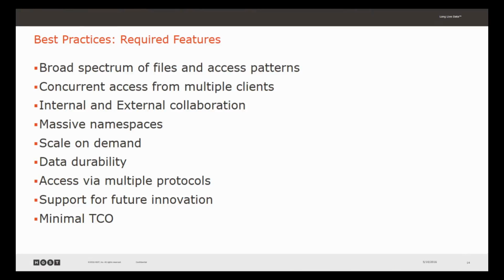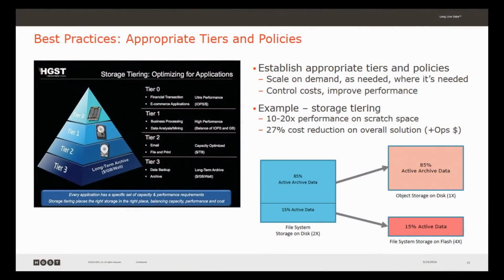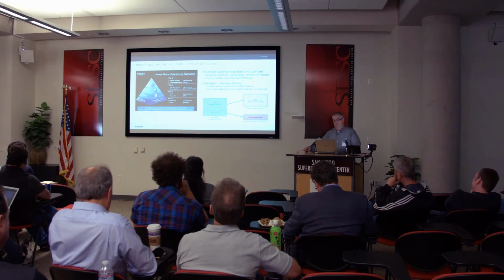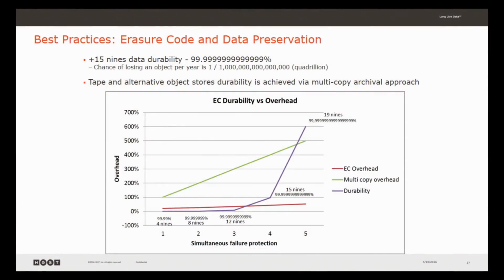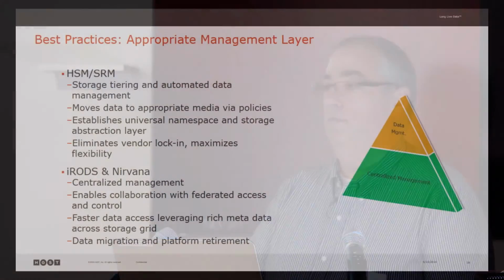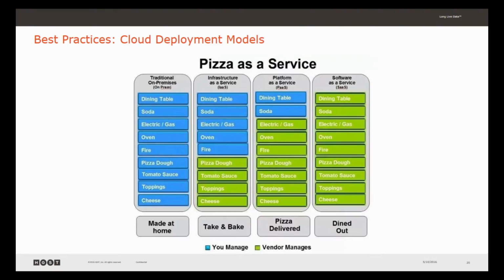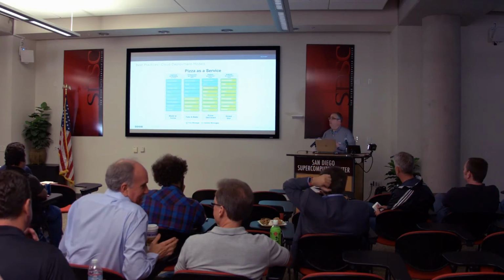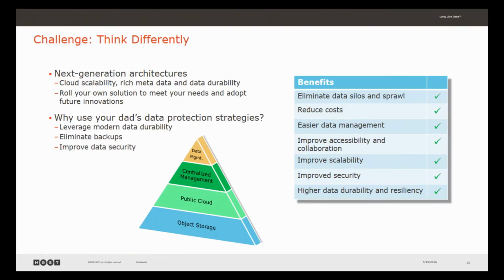Infocast Part 3: Data Storage Best Practices for Real World Life Science Workflows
Unchecked data growth and data sprawl are having a profound impact on life sciences workflows. As data volumes continue to grow, researchers and IT leaders need next-generation architectures that deliver cloud scalability, rich meta data, and data durability. Watch this InfoCast to learn more.